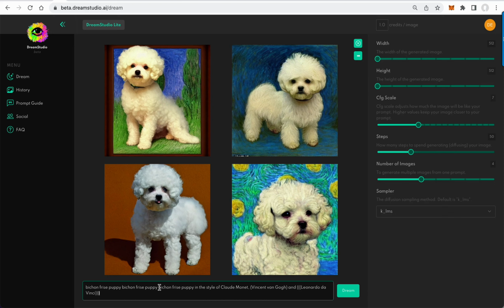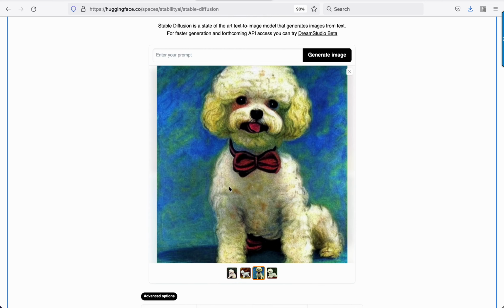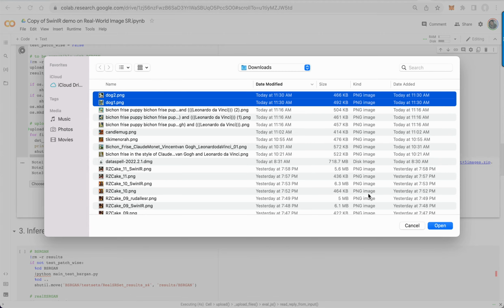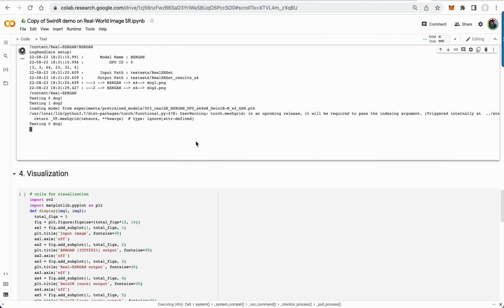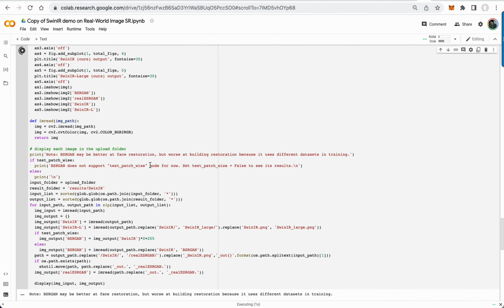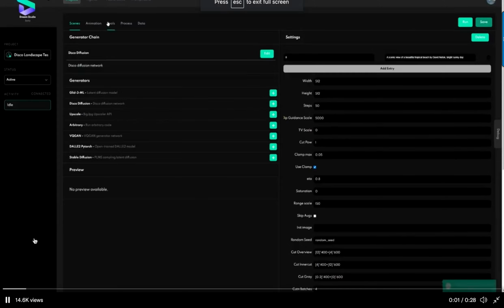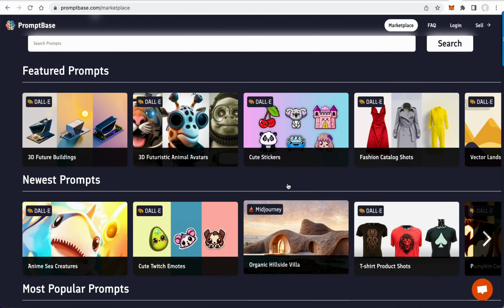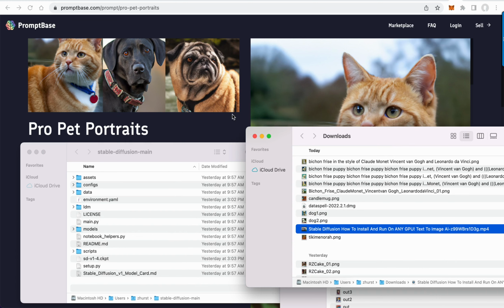Dream Studio beta and Stable Diffusion Updates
Another look at Dream Studio beta, free access to Stable Diffusion on Hugging Face, up-scalers, iterative local generation and the future of prompt engineering with automated generator workflows.